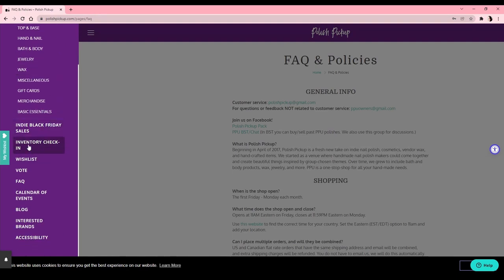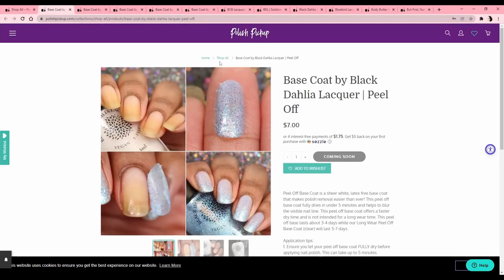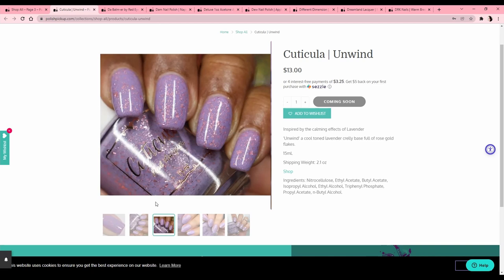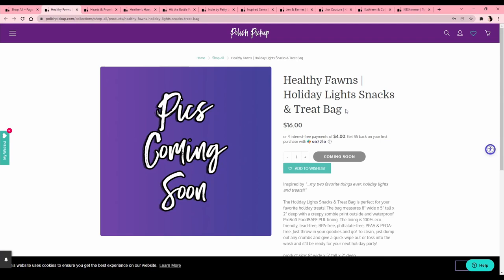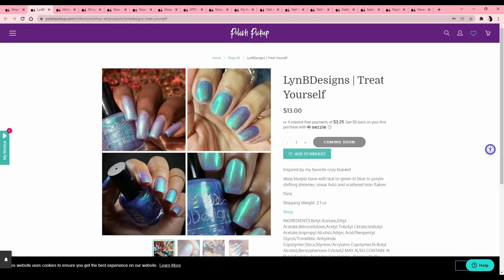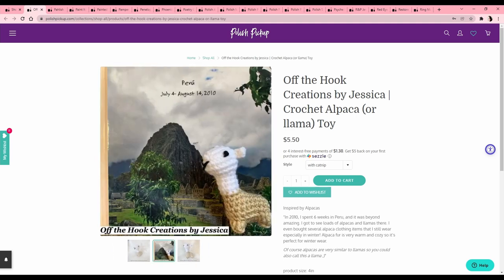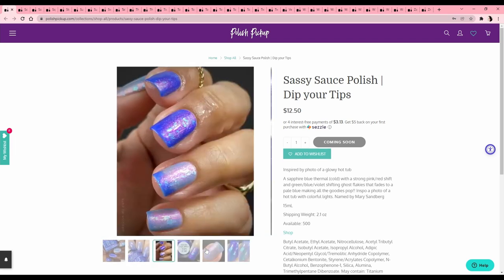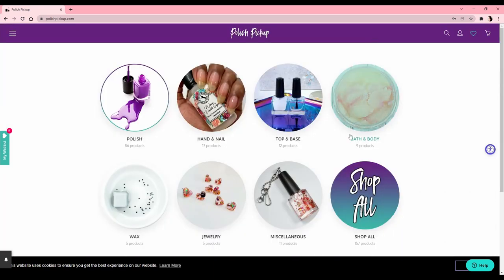Wishlist With Me! | Polish Pickup December 2021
Guys, seriously, let me know if this is boring and I'll never do it again hahah

What's on my nails:
Uhhh, you can’t even see them.